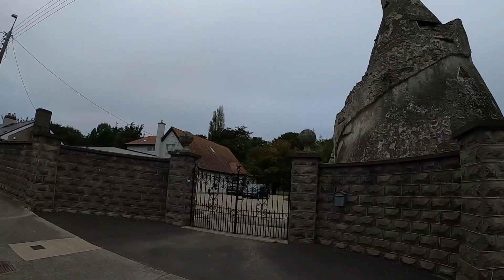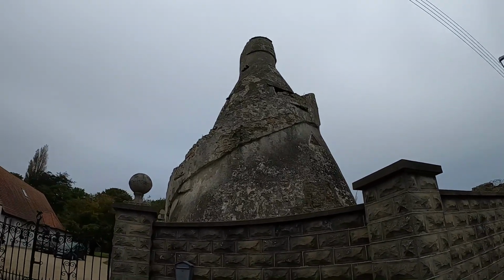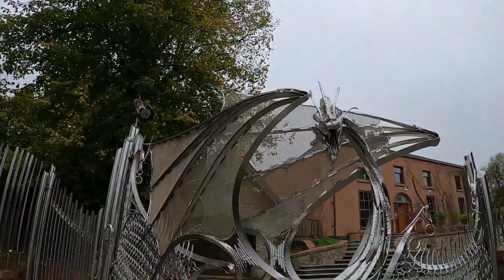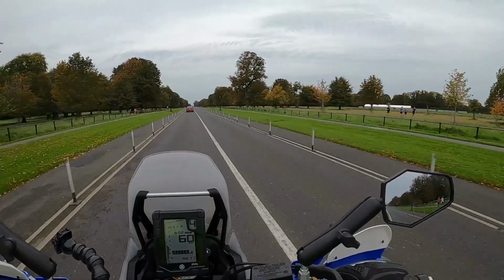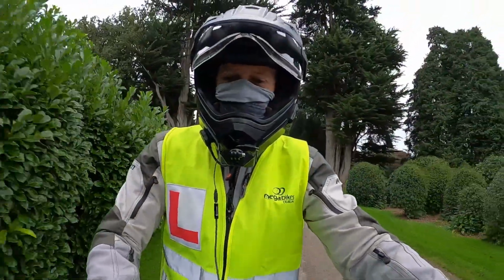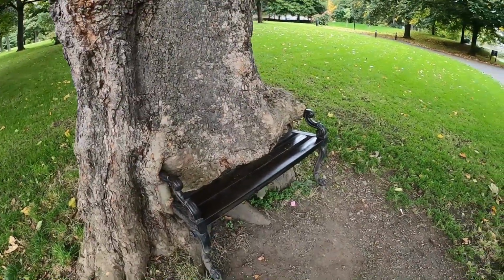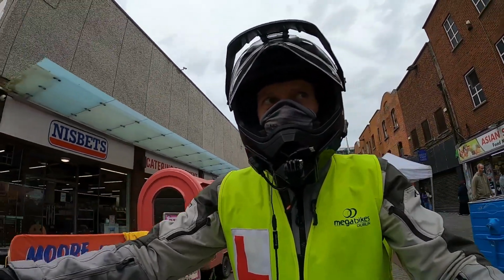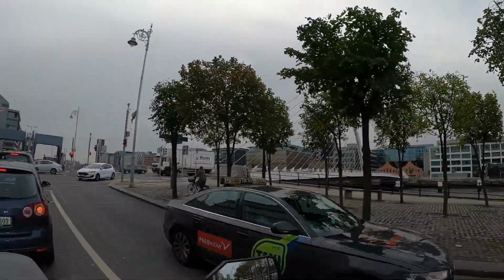Weird and wonderful Dublin on a T7.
In this episode I hunt for some of the more unusual things to see and do in Dublin, Ireland. From gates shaped liked dragons to bench-eating trees, this city has some pretty odd places to visit, if you know where to look. Join me!

My name is Patrick. I’m a globe-trotting adventure motorcyclist and runner from Ireland. Join me as I explore the world on two wheels and my own two feet.